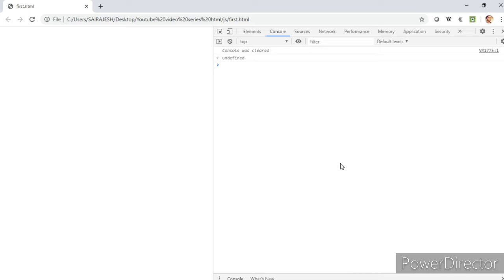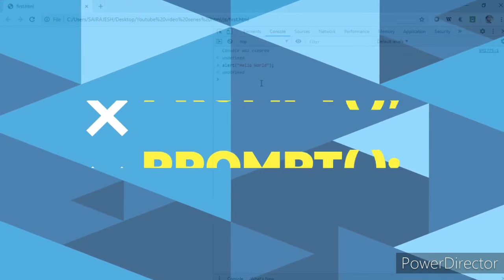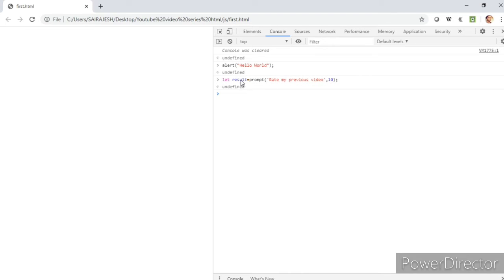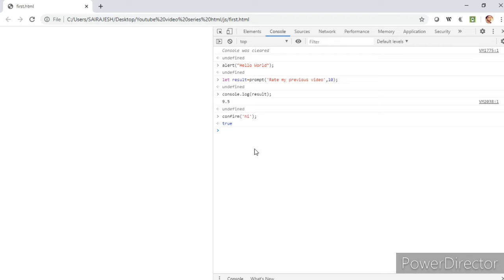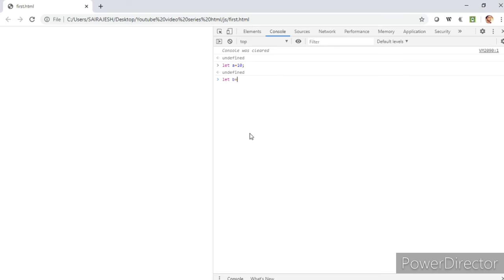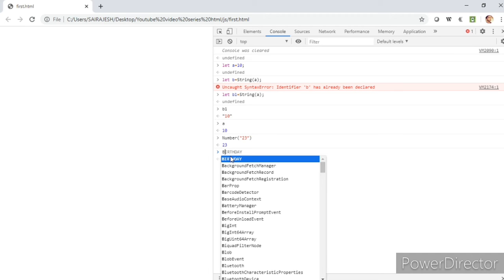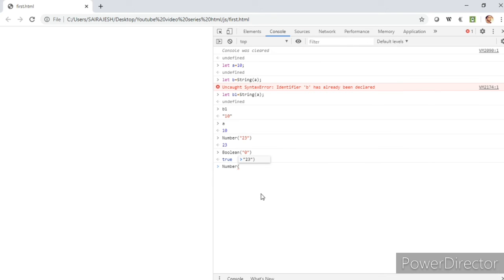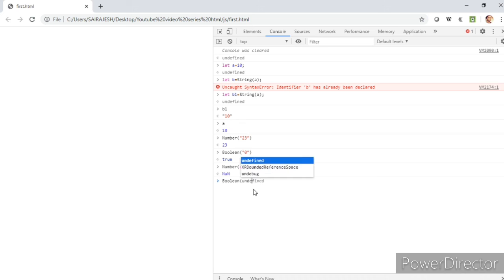Type Conversions in JavaScript and in-built Popups | #3 JavaScript Tutorial Codefreak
Learn about type conversions in js. Also learn about alert prompt and confirm.